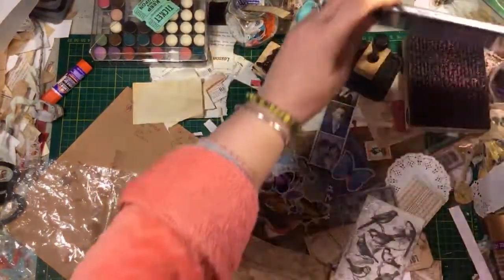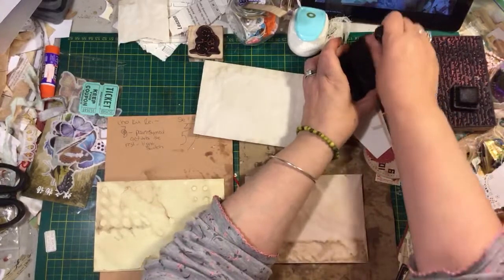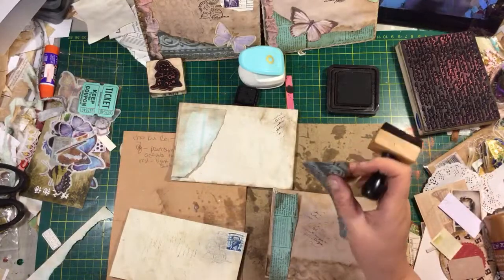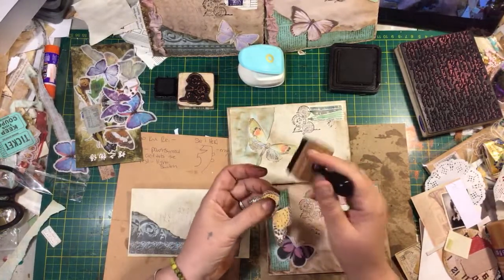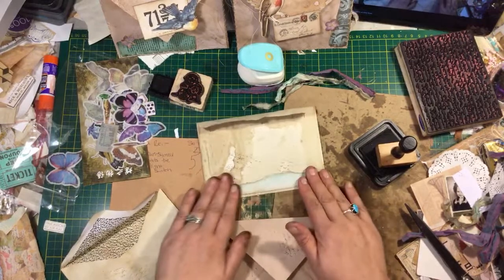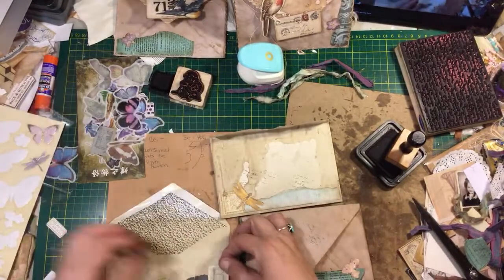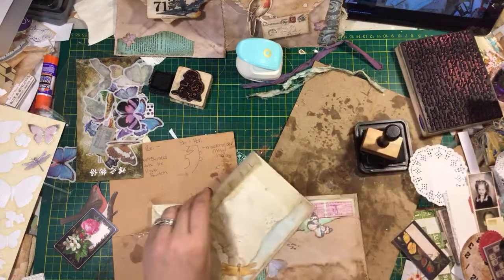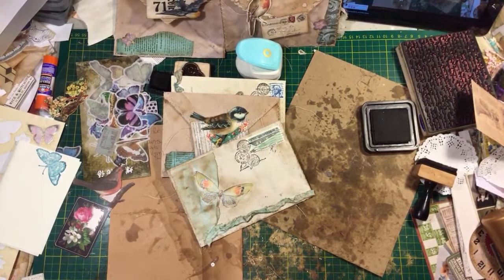Altering Butterfly Envelopes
Link to butterflies Excited to share this item from my etsy shop: 60 pc Butterfly stickers